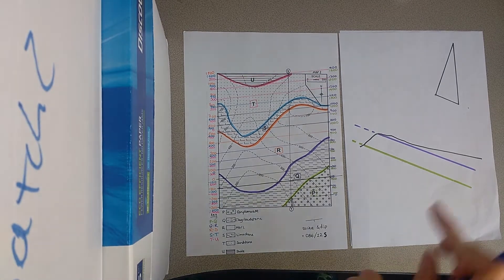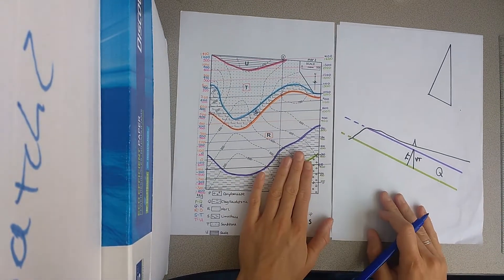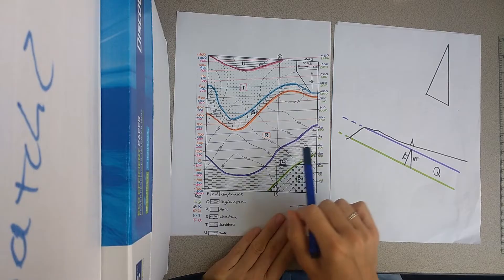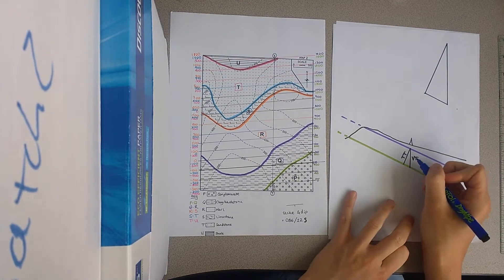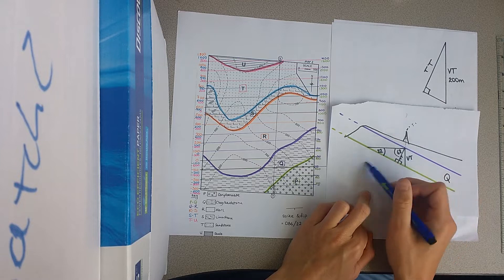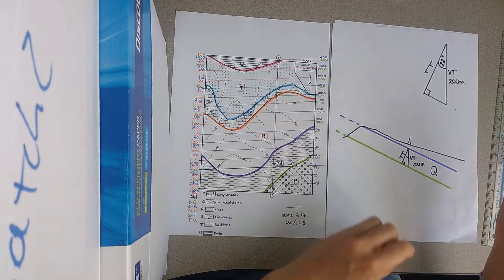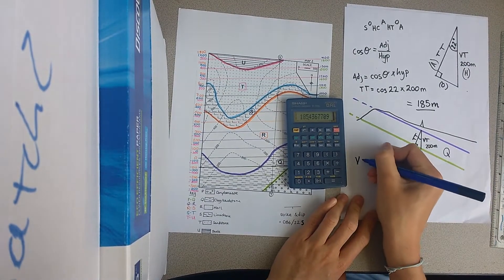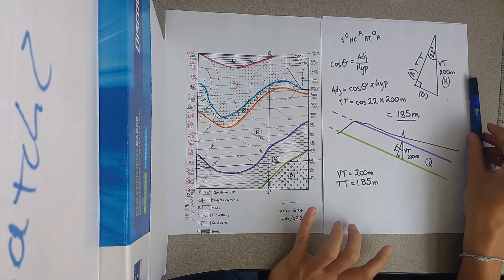Help video for calculating true thickness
A quick help video to help you calculate the true thickness of a uniformly dipping bed using structure contours